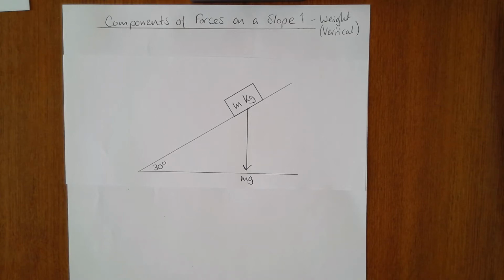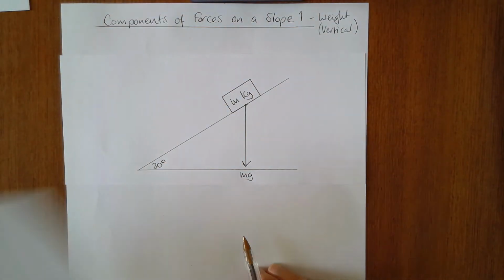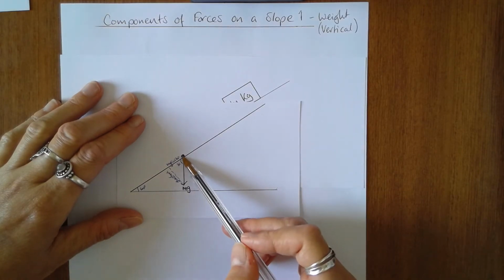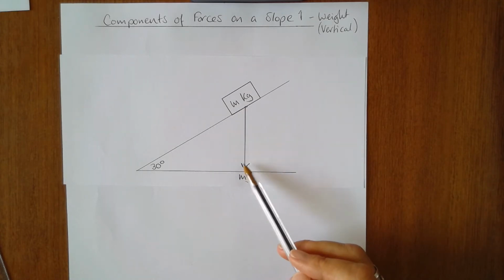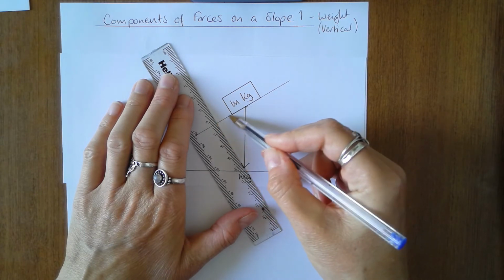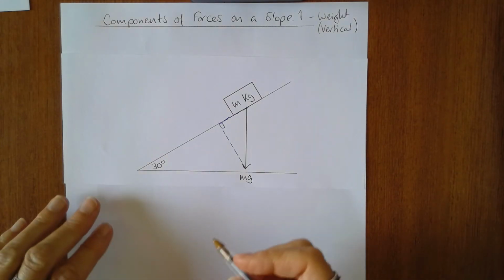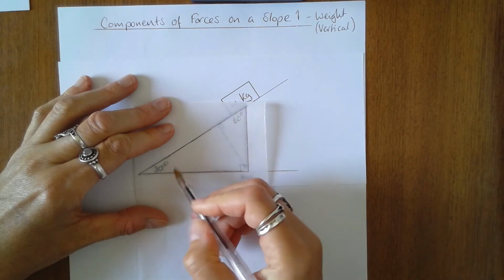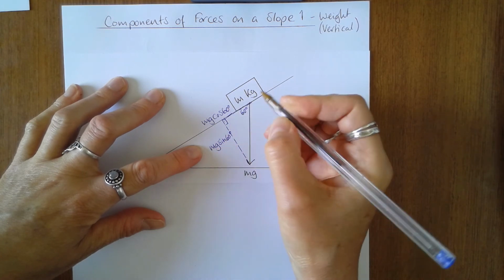3 Resolving a Force on a Slope 1 Vertical Force